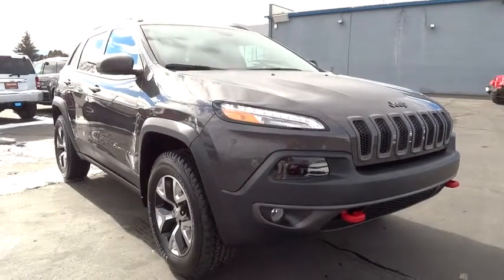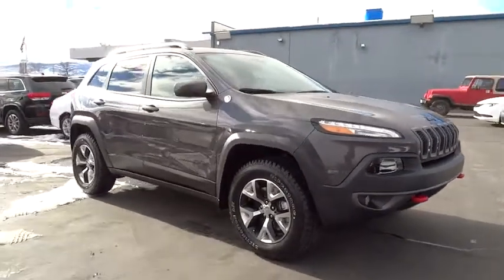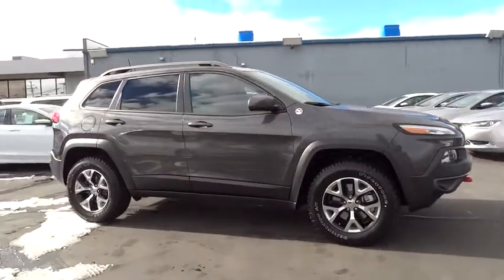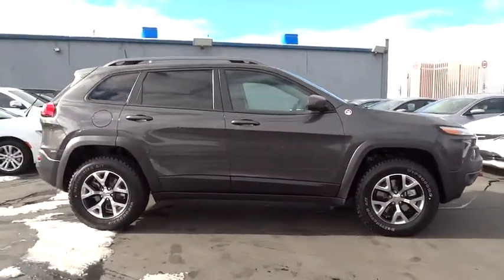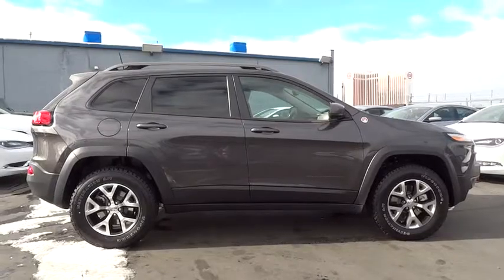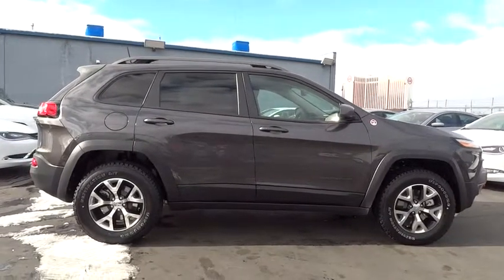2016 JEEP CHEROKEE Reno, Carson City, Northern Nevada, Sacramento, Elko, NV GW215268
2016 JEEP CHEROKEE

Leather Interior, Onboard Communications System, Aluminum Wheels, 4x4, Back-Up Camera, iPod/MP3 Input, Satellite Radio. EPA 25 MPG Hwy/19 MPG City! Trailhawk trim. Warranty 5 yrs/60k Miles - Drivetrain Warranty; READ MORE!br /br /KEY FEATURES INCLUDEbr /Leather Seats, 4x4, Back-Up Camera, Satellite Radio, iPod/MP3 Input, Onboard Communications System, Aluminum Wheels. Rear Spoiler, MP3 Player, Privacy Glass, Keyless Entry, Steering Wheel Controls. br /br /EXPERTS REPORTbr /Great Gas Mileage: 25 MPG Hwy. br /br /WHO WE AREbr /At Lithia Chrysler Jeep of Reno our first and foremost goal is to make your car-buying and ownership experience better than any other you've had near Carson City, Auburn CA, Sparks and beyond. And prepare to have your expectations exceeded. br /br /Price does not include $449 Dealer doc fee, taxes and license fees.ï¿½ Price contains all applicable dealer incentives and non-limited factory rebates. You may qualify for additional rebates; see dealer for details. br / Some of our used vehicles may be subject to unrepaired safety recalls. Check for a vehicle's unrepaired recalls by VIN